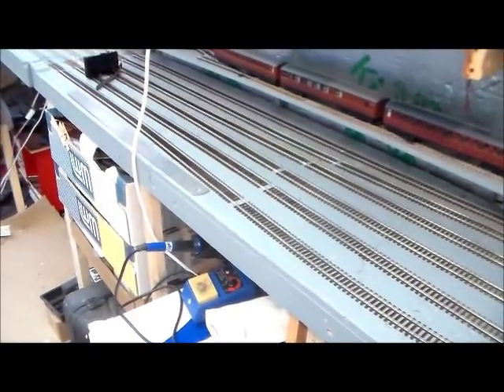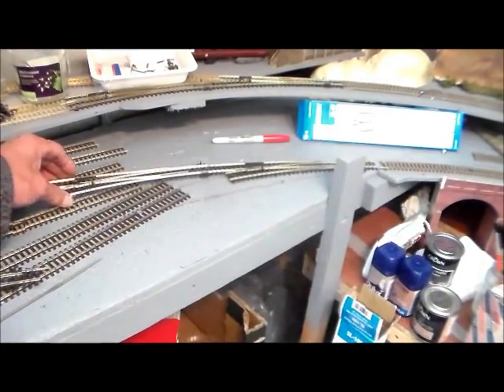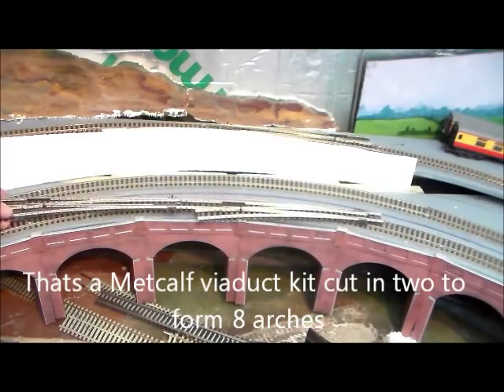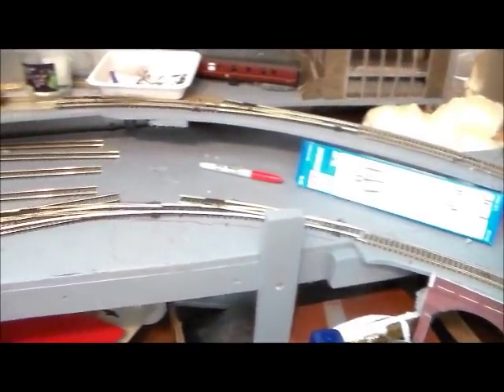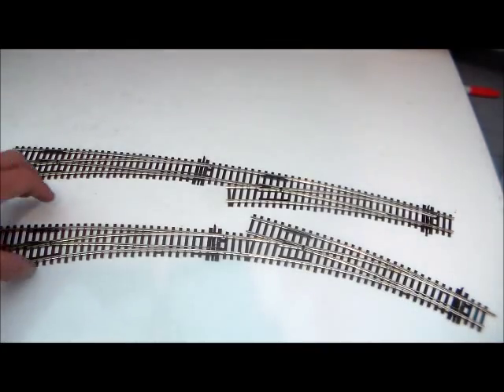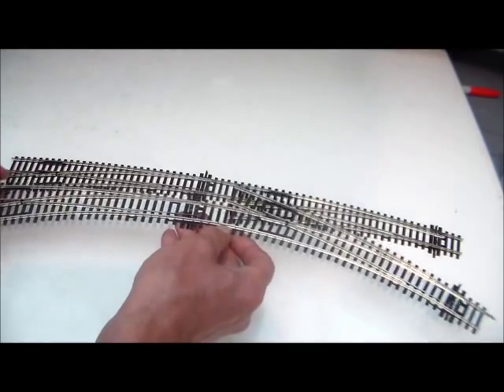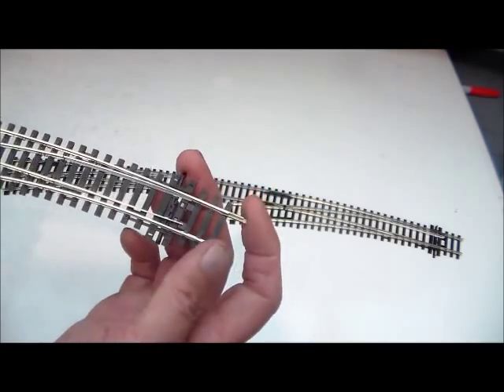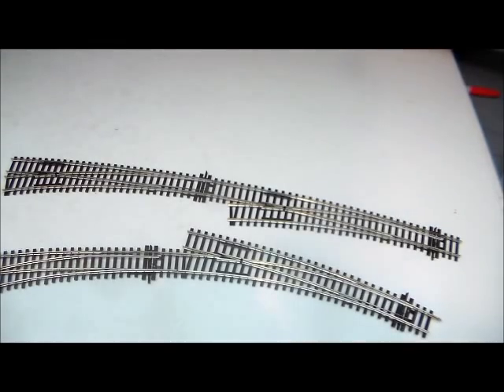increasing point curvature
Increasing the curvature of Peco points (switches) by careful tweaking. Cuts in the plastic web allow very gentle additional curvature - but not too much. You will see the skew of the tiebar in the points I have bent. Gentle pressure around your chest or thigh once you have cut the plastic webs. A touch with a needle file to increase the cutaway in the outer rail for the switch rail.